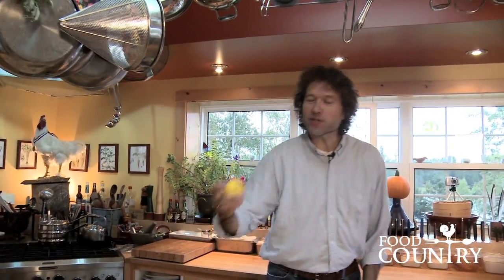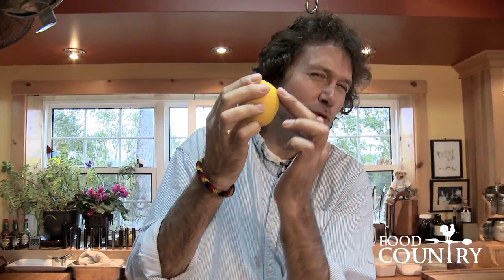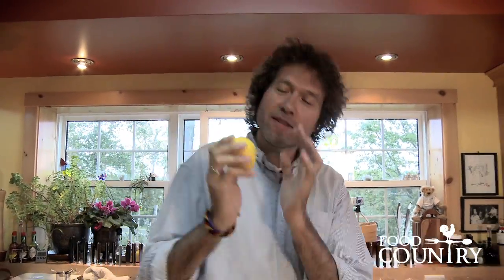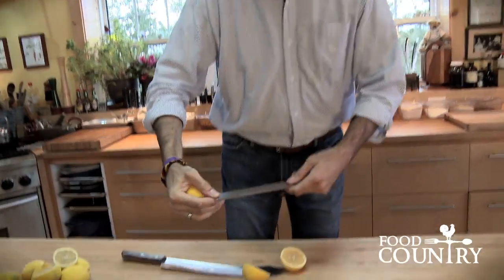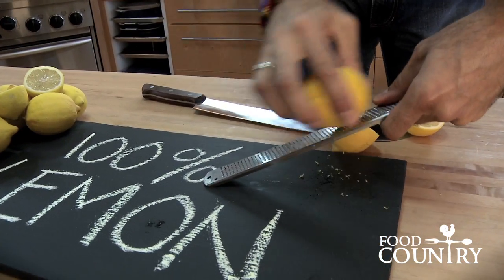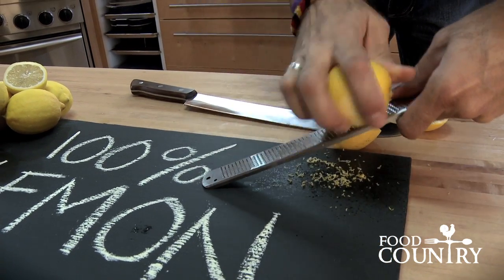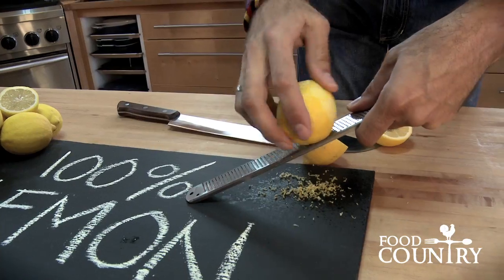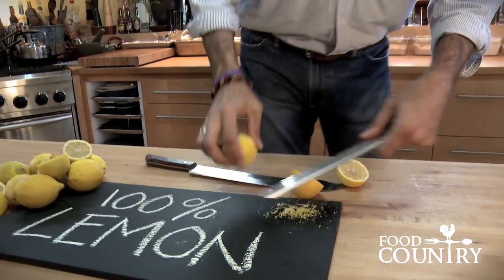Tip: Chef Michael Smith shows how to get 100% out of your lemons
Chef Michael Smith explains how to get the best taste and smell from your lemons.